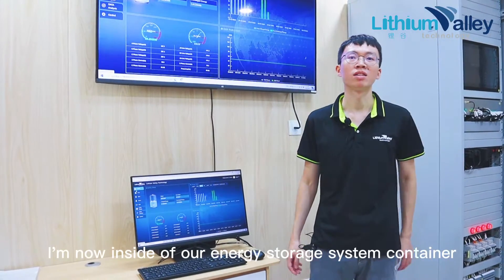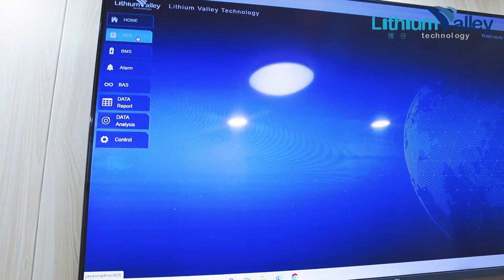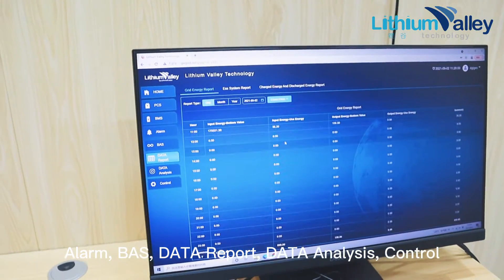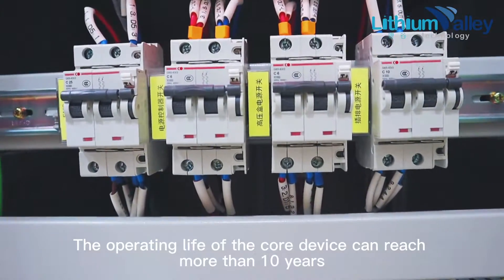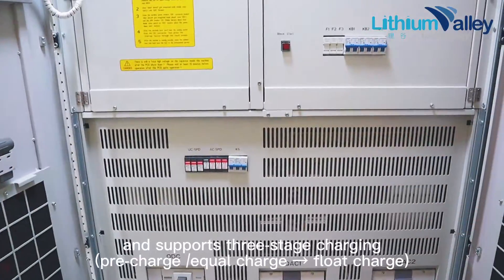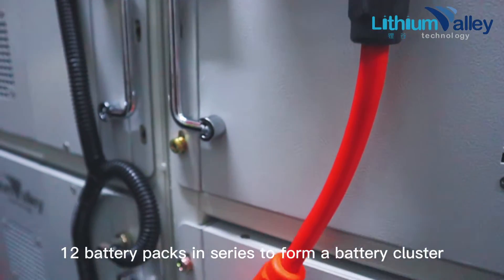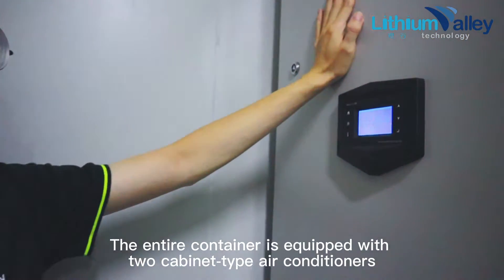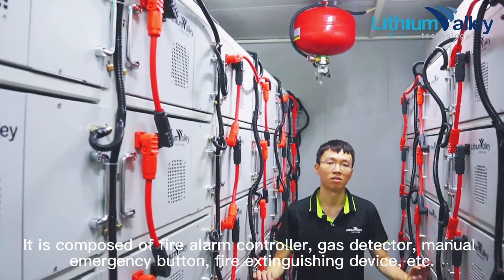Lithium Valley | Energy Storage System 0.5MW 1MWH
Scope of application
This system is suitable for the energy storage system ,it can be customized. The system is composed of multiple single batteries in series and parallel, and provides power for external equipment through a converter. The application of this energy storage system in the power grid mainly reflects In the following aspects:
1  Peak shaving and valley filling, by charging and storing energy during valley, and discharging energy during peak hours, reducing the electricity cost of enterprises or parks, and saving customers electricity costs

2 Demand response. When the short-term power consumption is greater than the capacity of the transformer, the energy storage system performs rapid discharge to meet the demand for electrical energy of the load.

3 Dynamic capacity increase, use energy storage equipment to replace the capacity of the voltage transformer at peak time, help users reduce the cost of transformer use, reduce transformer investment and expansion cycles, and conduct short-term power transactions on the power market trading platform in combination with load forecasts to maximize revenue.

4 Off-grid backup power supply provides uninterrupted short-term power supply for important loads when the power is interrupted, reducing the economic loss caused by the sudden power failure of the load.

Overall system design
This energy storage system consists of a 30-foot energy storage system container with a planned design capacity of 500kW/1MWh. The energy storage system container includes energy storage system, battery management system, PCS, UPS, EMS, lighting, fire protection, HVAC and distribution Auxiliary components such as electric access system, reserved for installation
/Maintenance channel; access to the power grid system of the plant area through the feeder cabinet of the power distribution room to achieve peak shaving, valley filling, demand management, energy saving, load balancing, dynamic capacity increase, power factor improvement and other functions. The electrical topology of the energy storage system is as spec listed.

Welcome to do OEM and ODM business with us!